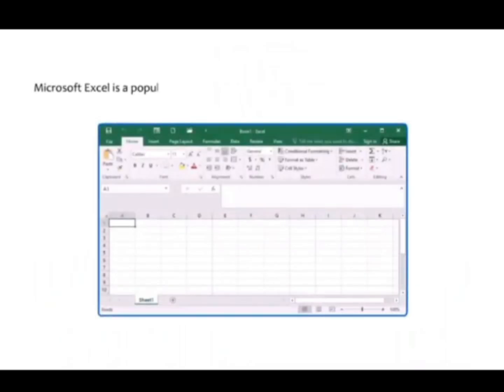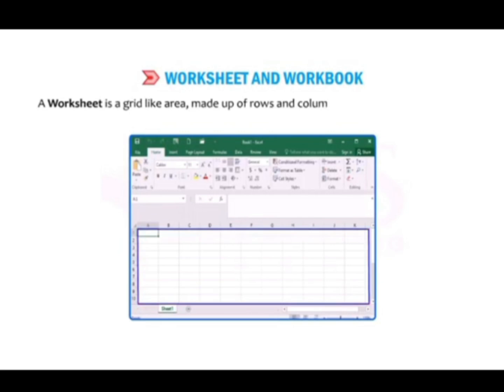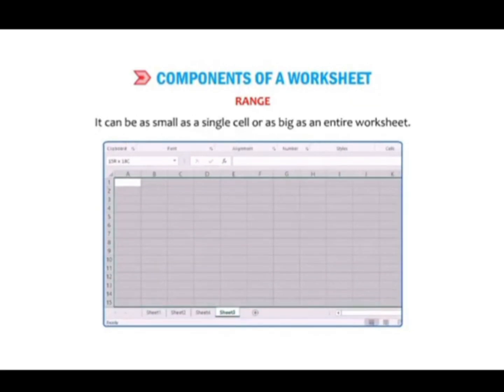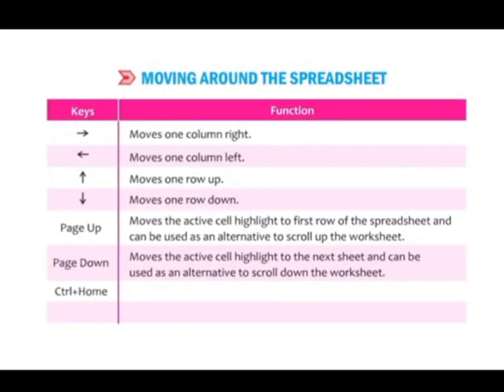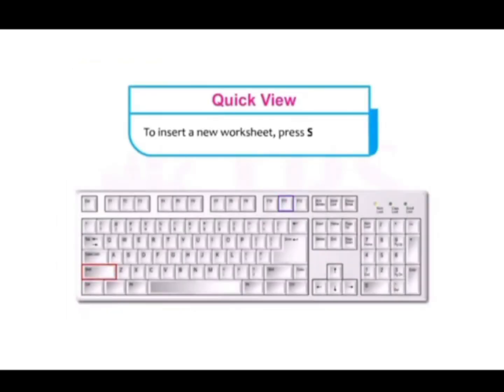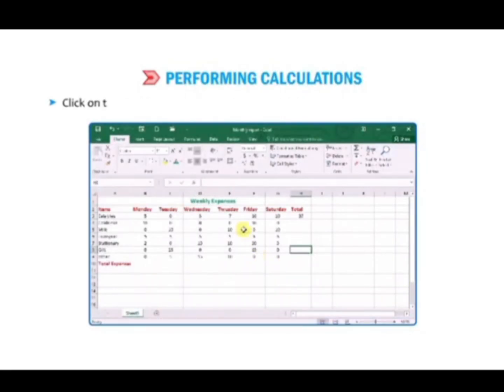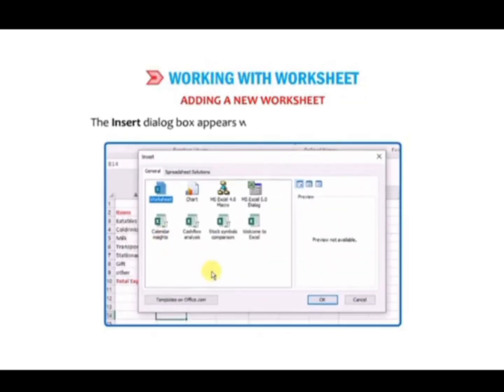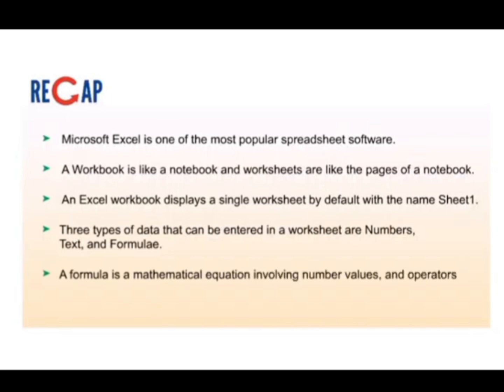🖥️ Class 6 Computer Chapter 3: Introduction to MS Excel (Full Tutorial) 🚀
Welcome to Class 6 Computer Science! In this video, we dive deep into Chapter 3: "Introduction to MS Excel". This comprehensive lesson covers the basics of spreadsheets, how to navigate rows and columns, entering data, and using simple formulas to calculate numbers quickly.Perfect for school students, teachers, and beginners looking to learn Microsoft Excel from scratch!🔔 Subscribe for more educational computer tutorials

⏱️ Video Timestamps0:00 - Introduction to Chapter 31:15 - What is MS Excel & Why Do We Use It?3:30 - Understanding Rows, Columns, and Cells5:45 - The Excel Interface (Ribbon, Formula Bar, Sheet Tabs)8:10 - How to Enter and Format Data in a Worksheet10:45 - Introduction to Simple Formulas (Sum and Average)13:15 - Saving and Closing Your Workbook14:50 - Chapter Summary & Important Exam Questions.

📚 What You Will Learn in This Video:The core concepts of spreadsheet software and its real-world uses.How to identify cell addresses and navigate the grid efficiently.Step-by-step guidance on creating your first basic data sheet.Exam-oriented question-and-answer breakdowns for Class VI Computer Science.

🏷️ Video TagsClass 6 Computer Chapter 3, Introduction to MS Excel Class 6, Class VI Computer Science Chapter 3, MS Excel Tutorial for Beginners, Learn Excel Step by Step, Class 6 Computer Excel Explanation, Kips Computer Class 6 Chapter 3, Microsoft Excel Spreadsheet Lesson for Kids.